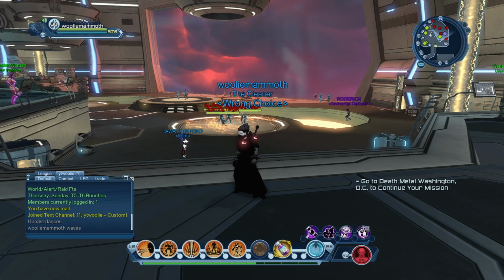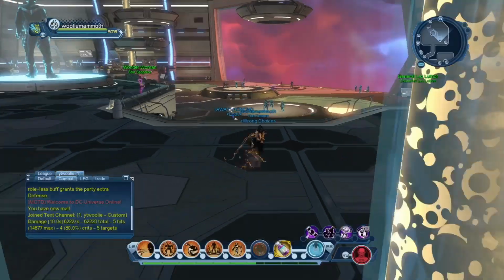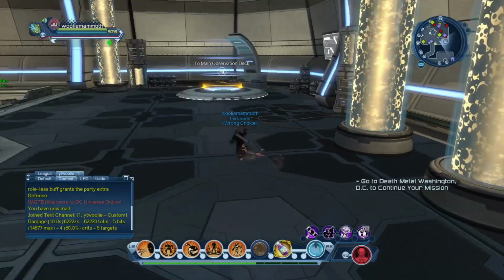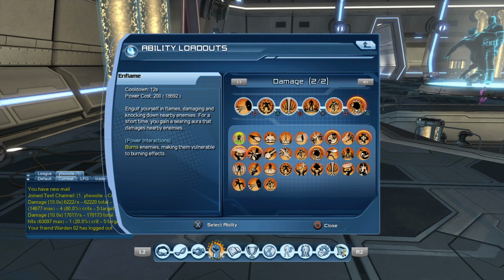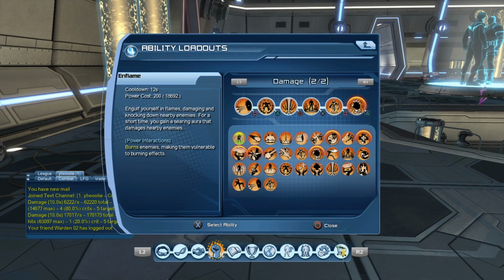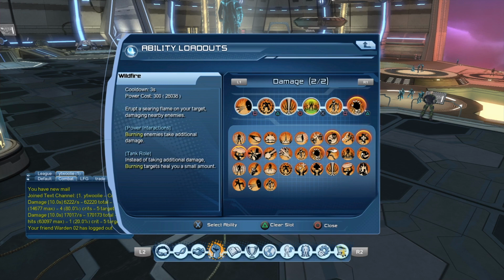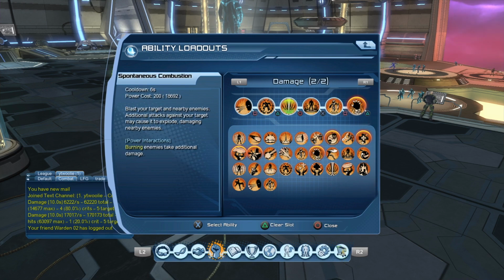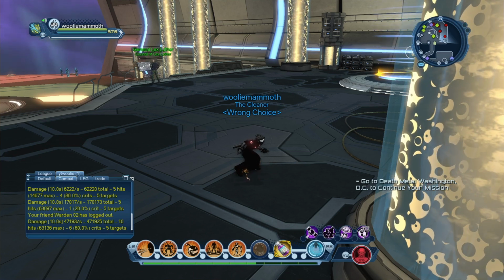How To Craft Your Perfect Loadout